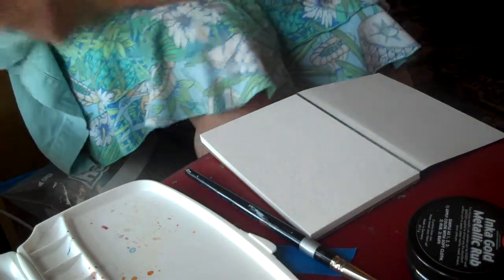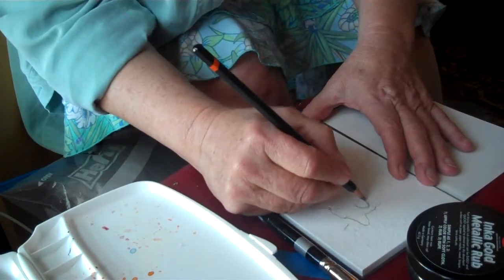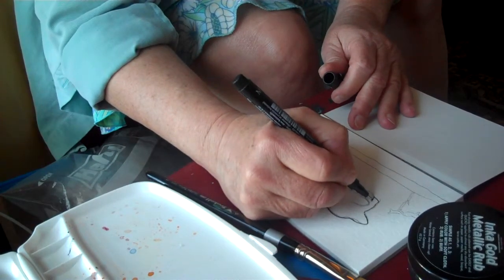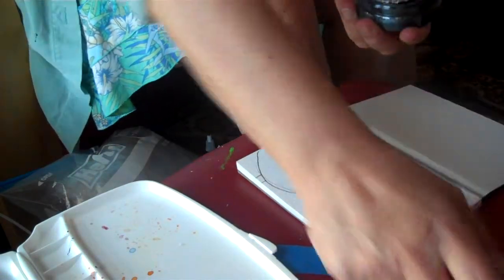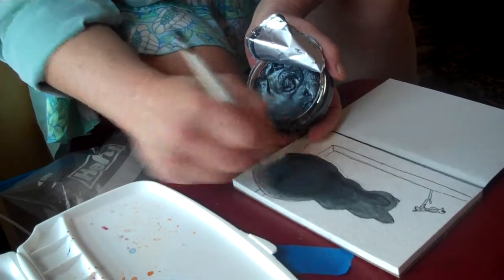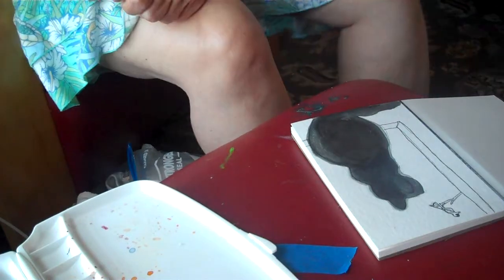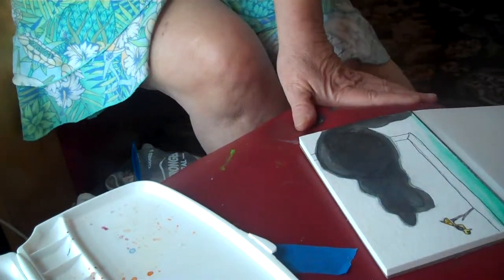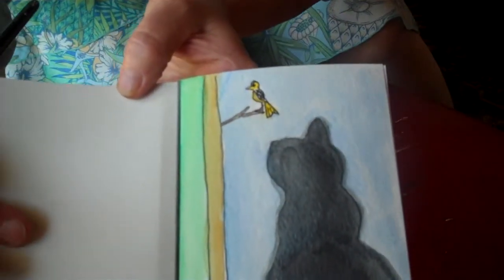Cat Painting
I draw a cat with pencil, outline it with an Artist Pen, then watercolor it.  I try to talk throughout the video this time.